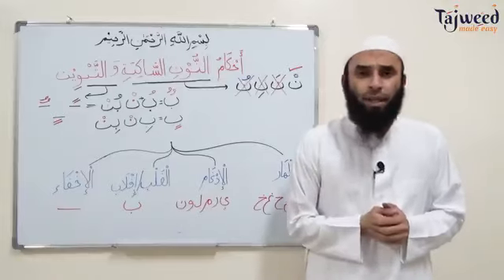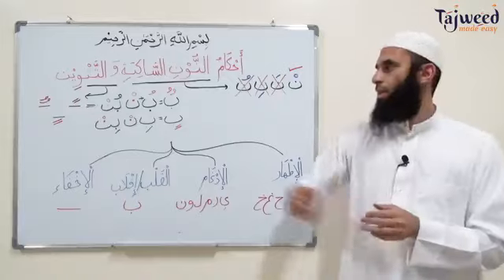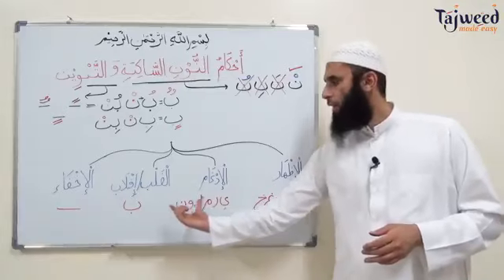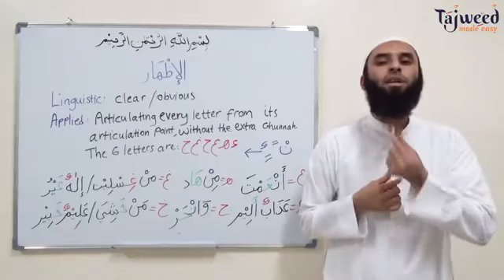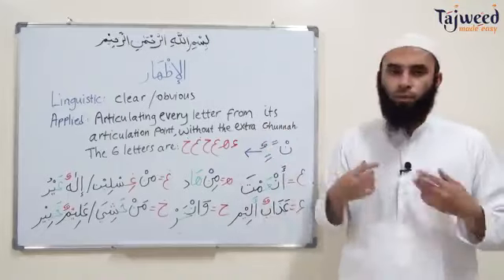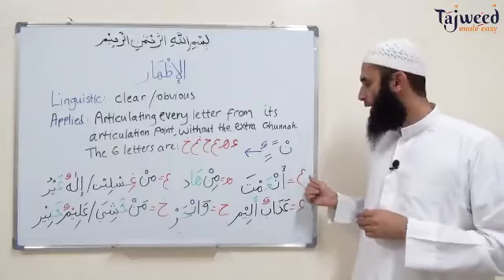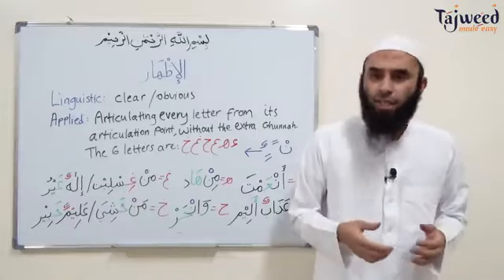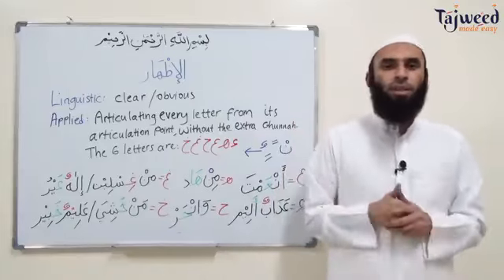Noon Saakinah Rules _ Al-Idhaar(Theory Lesson 7)